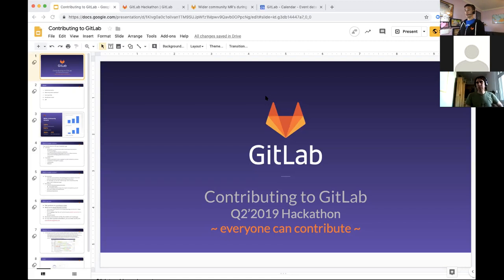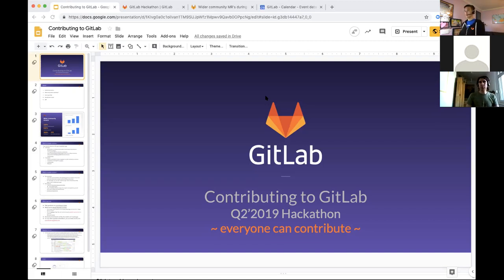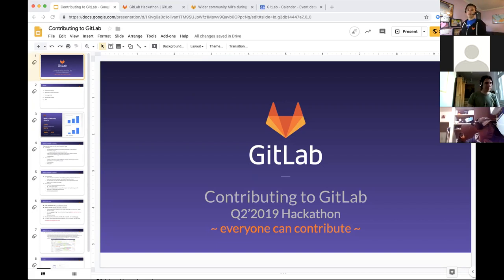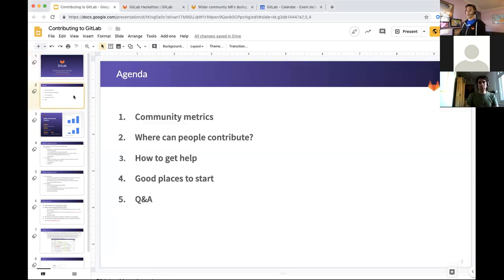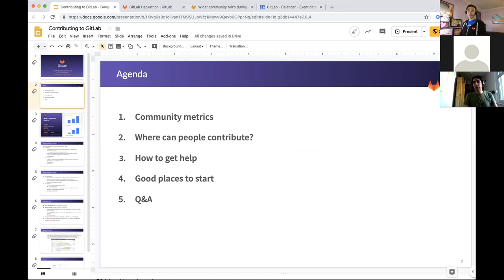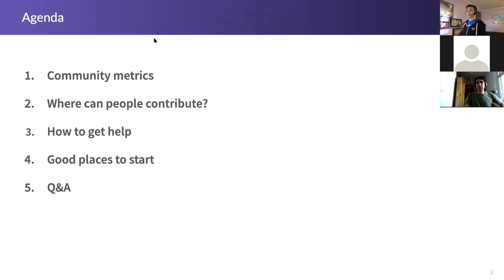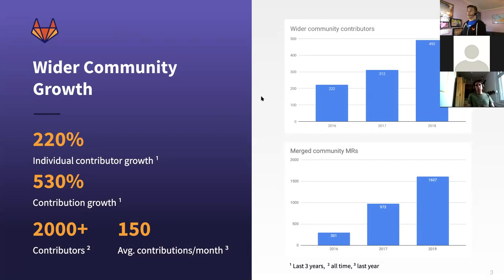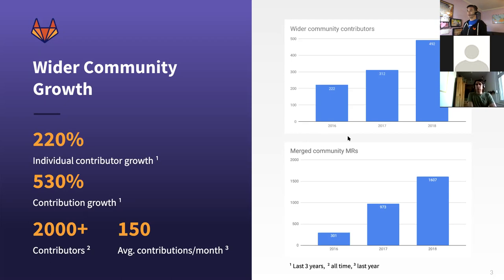Contributing to GitLab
Recording for the "Contributing to GitLab"
tutorial session